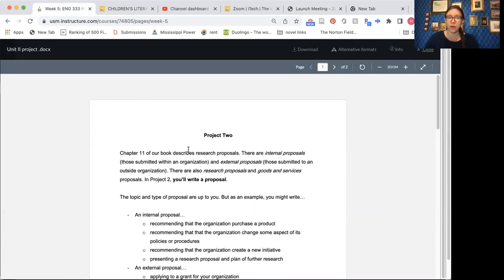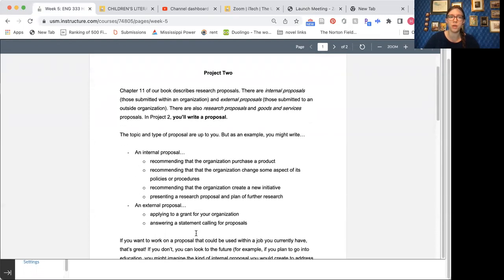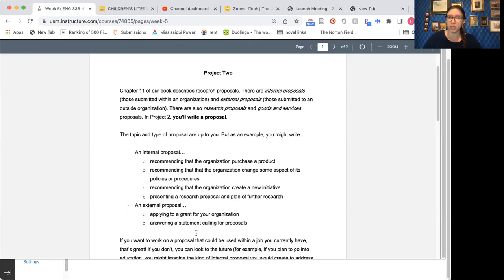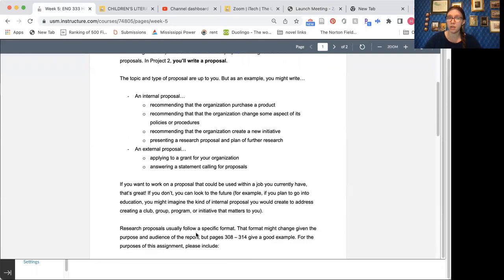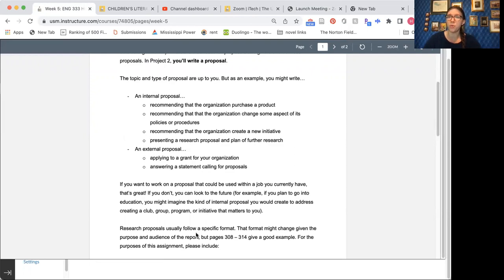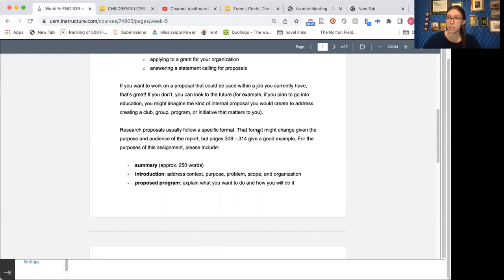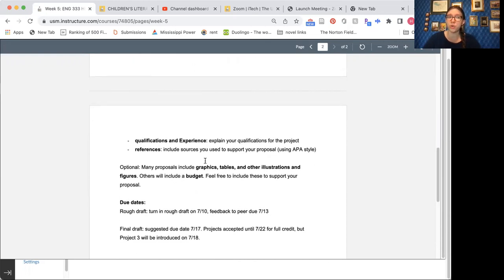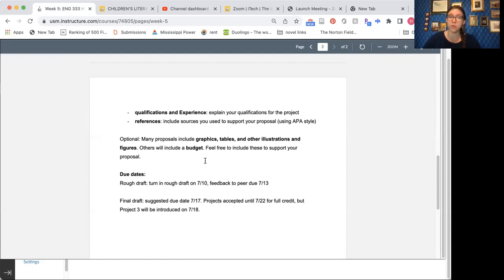Week 5/Project 2 Overview!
This video goes over the Project 2 assignment sheet.